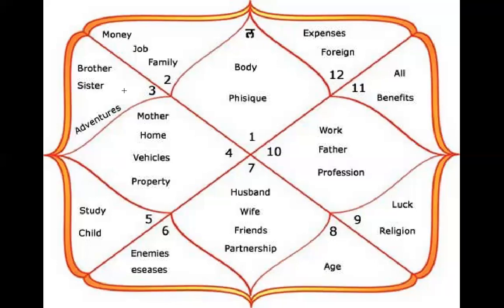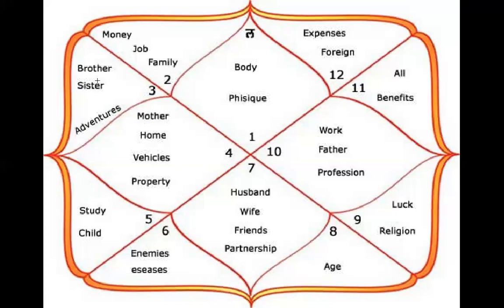Houses in a horoscope/astrology-1,2,3,4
This vidoe describes various houses in astrology as per vedic astrology.For personal consultation contact -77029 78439.